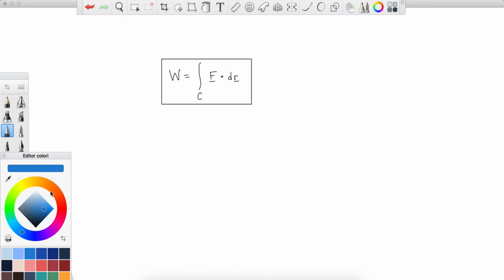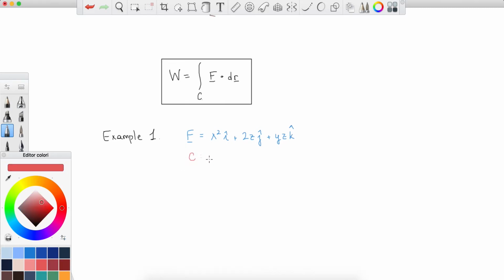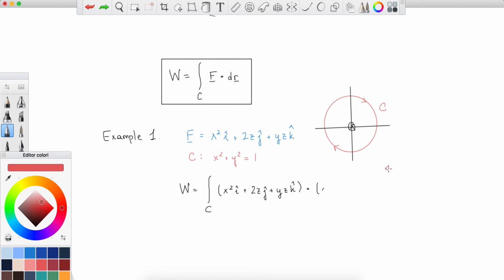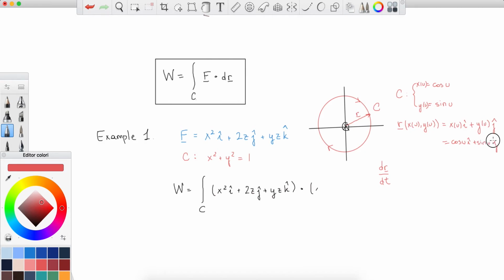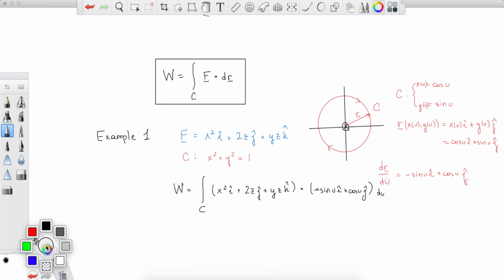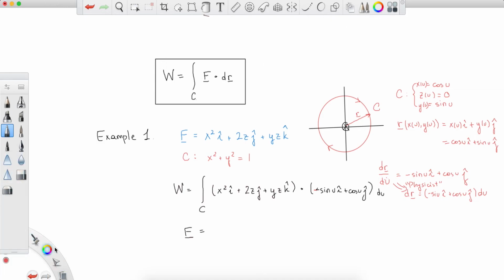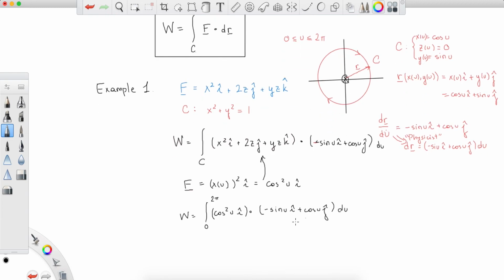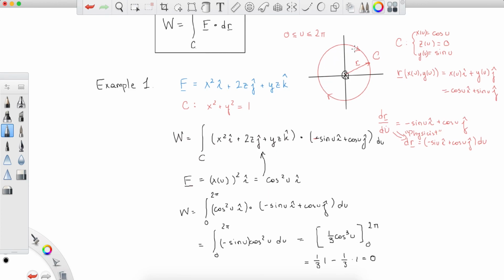5.5 Example 1: Work and Line Integrals of Conservative fields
5 - Course in Classical Mechanics
We solve an example of line integrals around a closed loop.